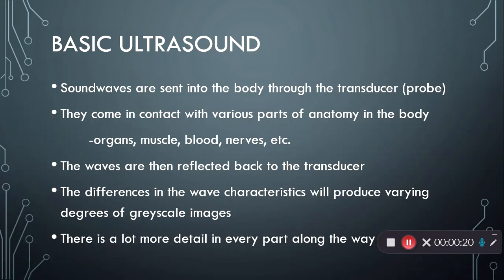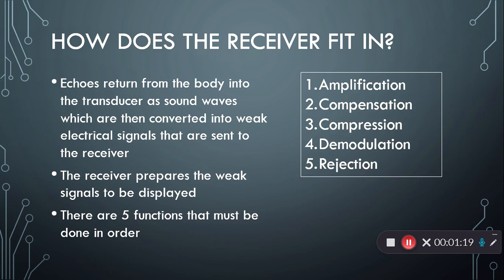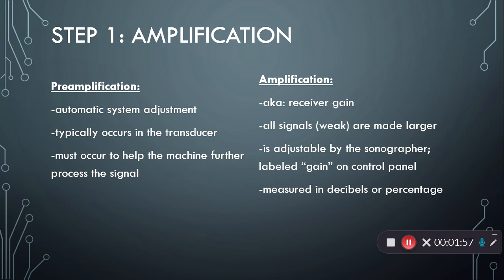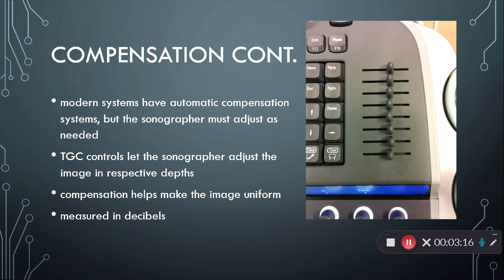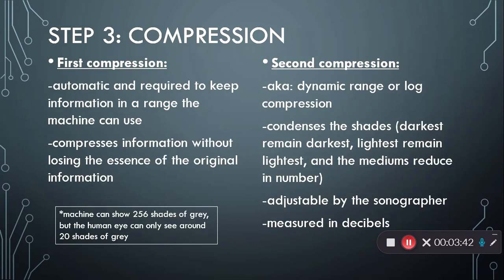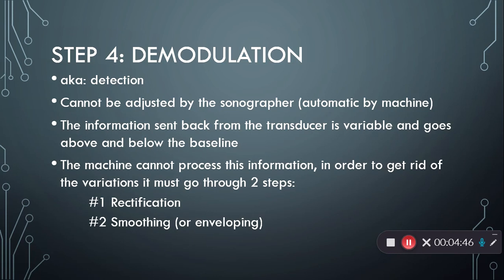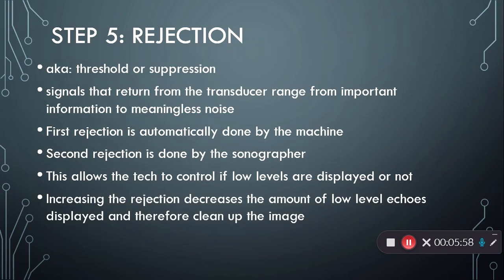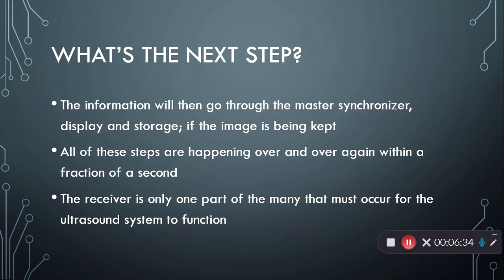Starscapes IDMS 245 Emily Fernand